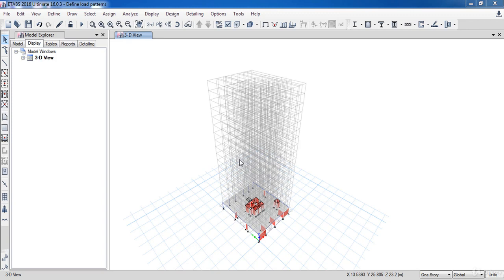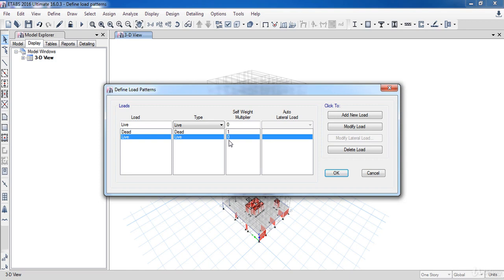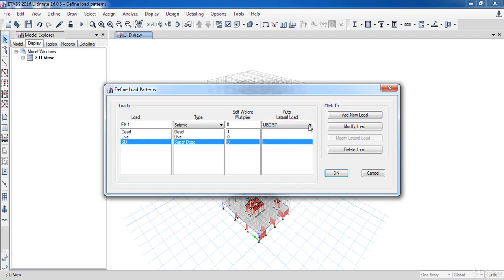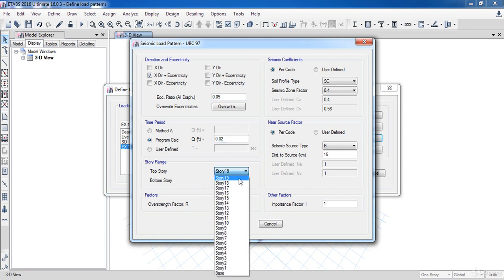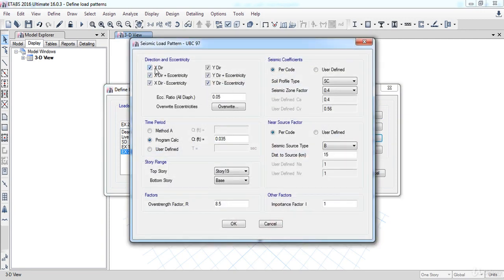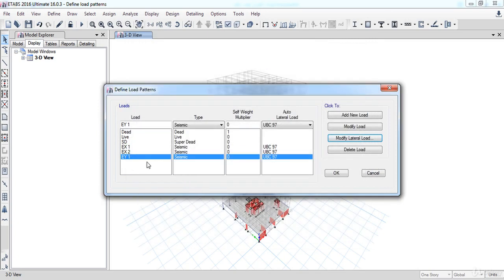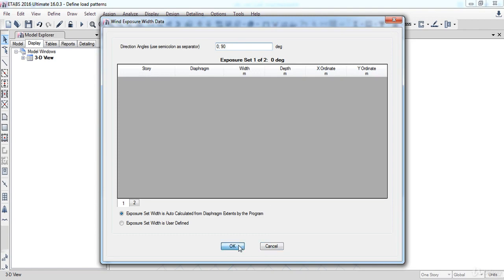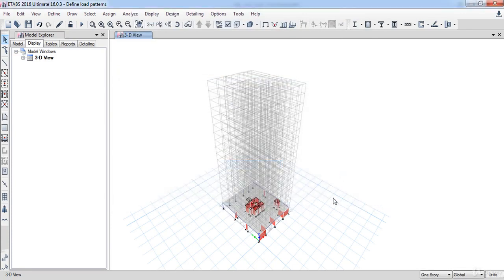007 Define the Load Patterns